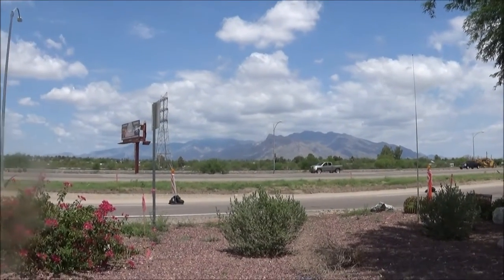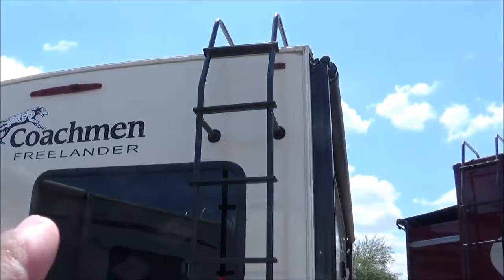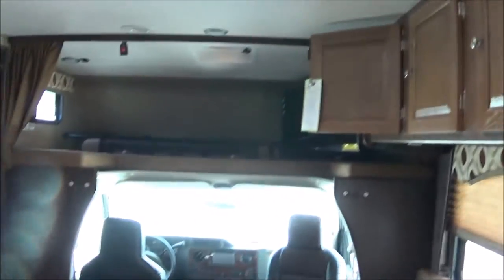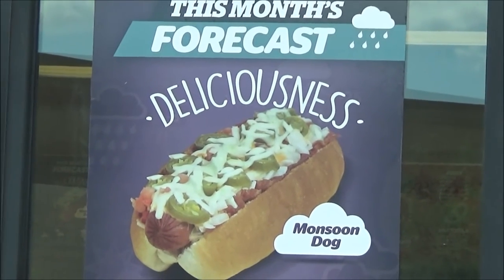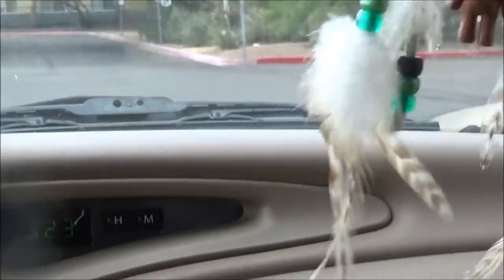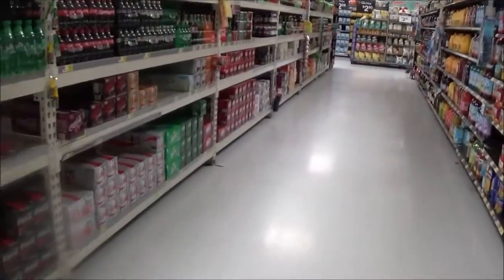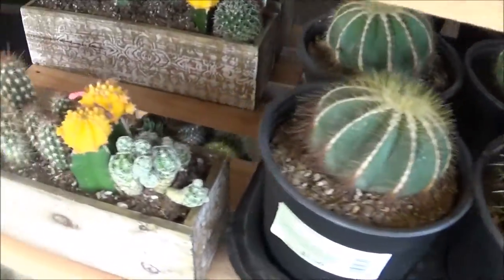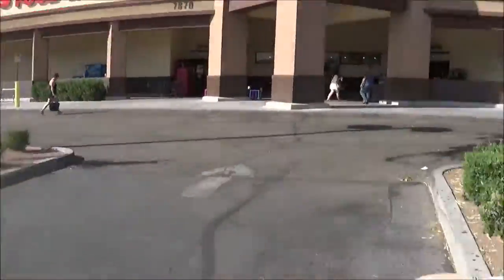Daily Vlog looking at Campers l Walmart l Groceries Again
it is another day out with my family